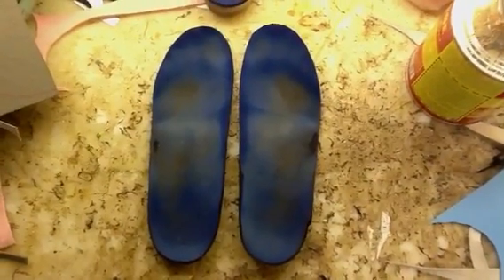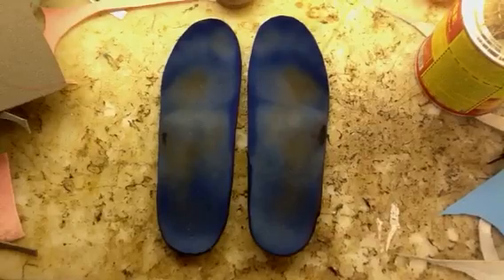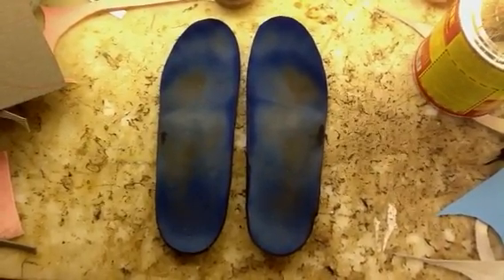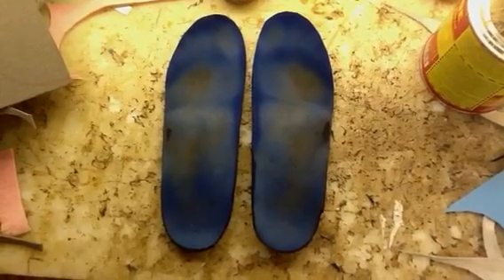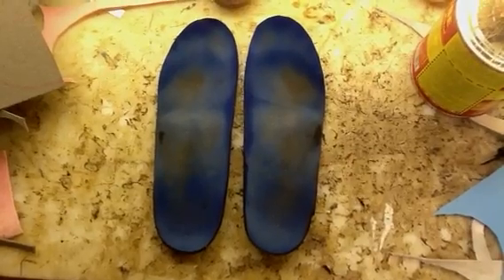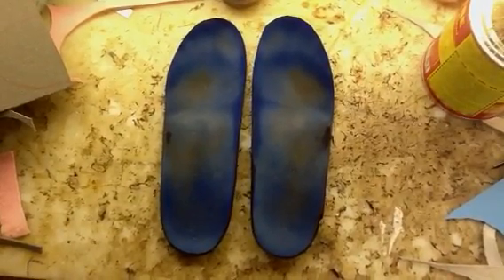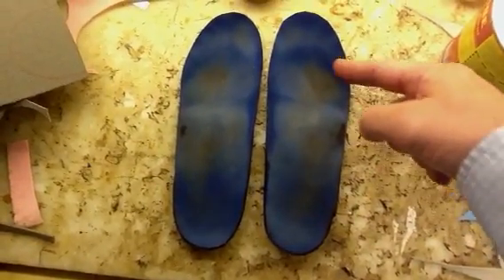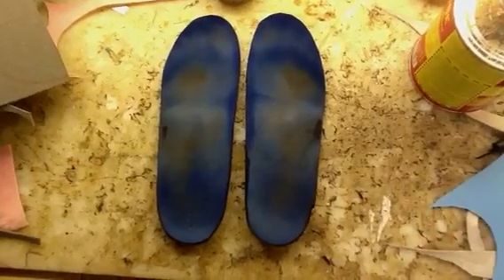Supination: Seeing the Pattern on Shoe Inserts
Dr Rich Blake presents the subtle findings of excessive supination seen on a shoe insert for his blog entitled drblakeshealingsole